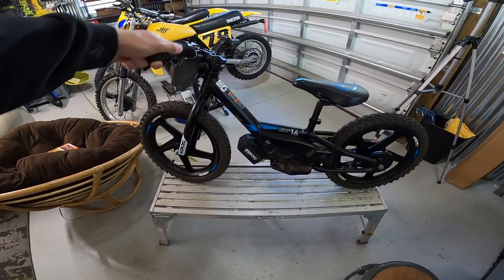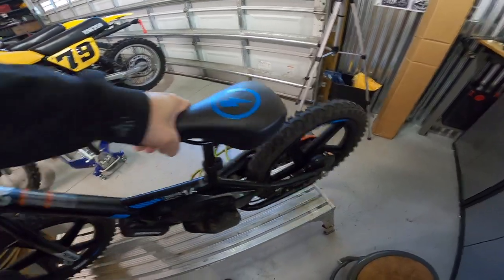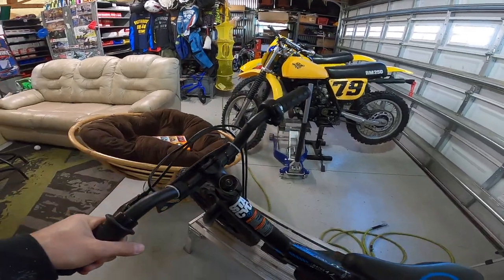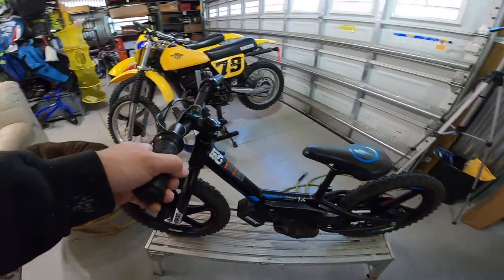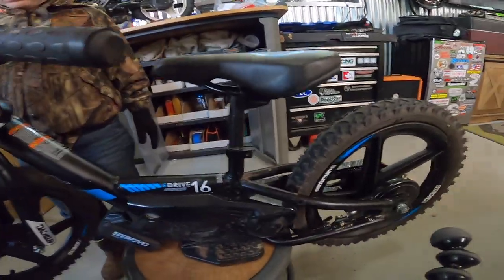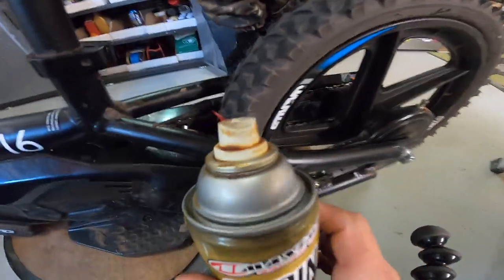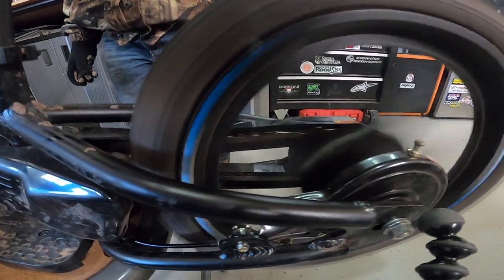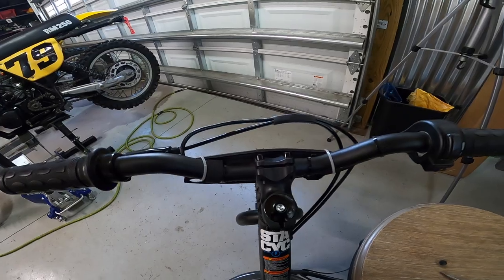STACYC 16eDRIVE BRUSHLESS | CHAIN AND STEERING STEM ADJUSTMENTS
So this one isn't really a problem as chains will need adjustment and maintenance regularly, but the steering stem being loose is most likely due to the dealership I got it from missing this on assembly. I was able to get our 12eDRIVE still in the box and assemble it myself, but the 16eDRIVE was already assembled and was on display at the dealership when I bought it, so I trusted they assembled it correctly. Which, they didn't...

Lesson learned to nut n' bolt things like this when you get them preassembled!